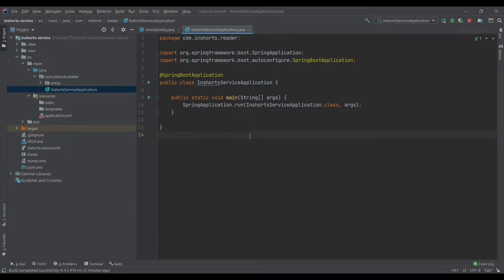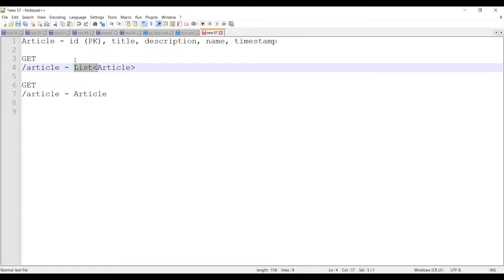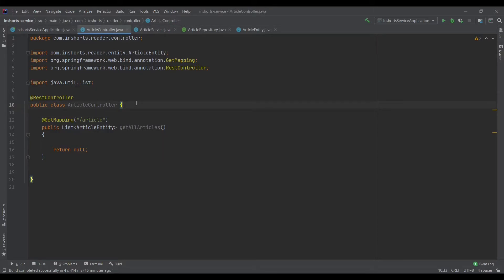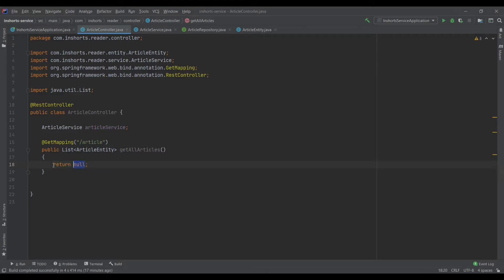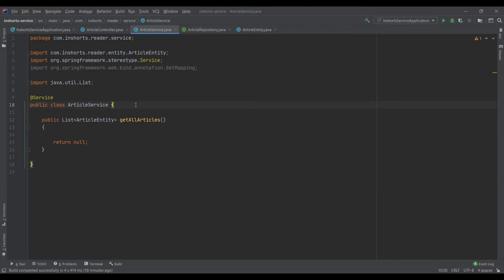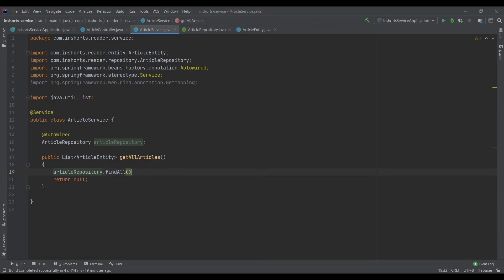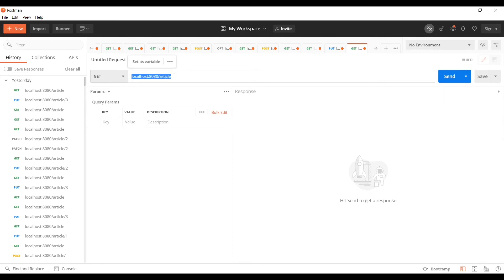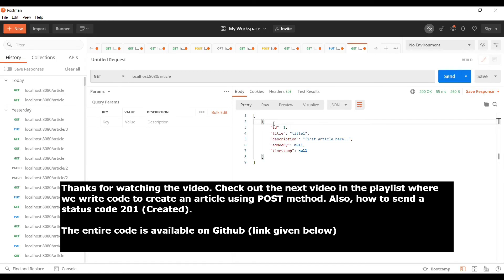Creating first Rest endpoint GET with Spring data JPA - 03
This is third part of the series, in which we would design and write code for GET endpoint with spring data JPA. Along, with that we would discuss Spring MVC layers and best practices to follow while designing an endpoint and writing code.